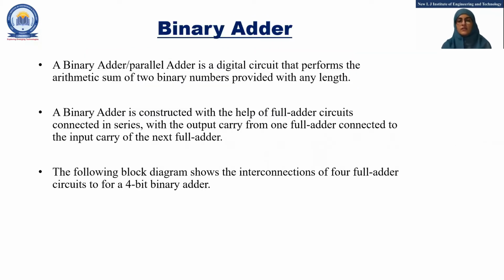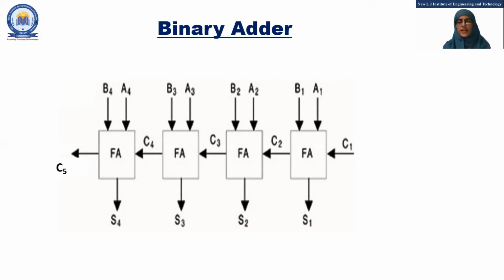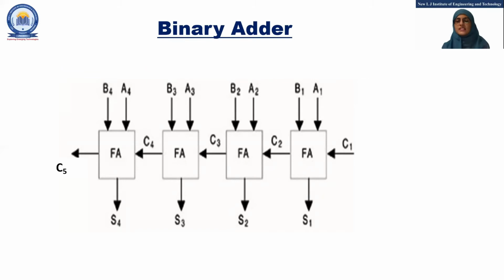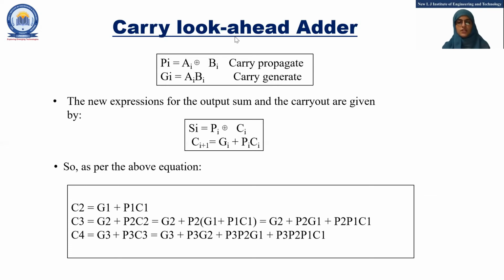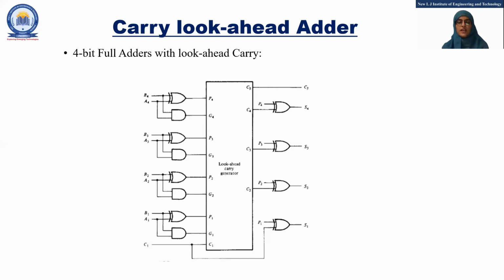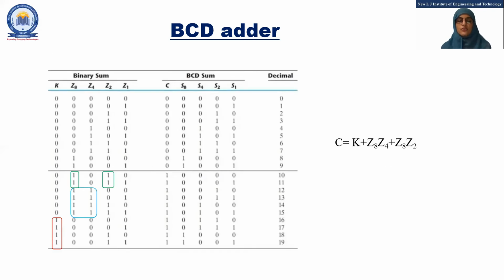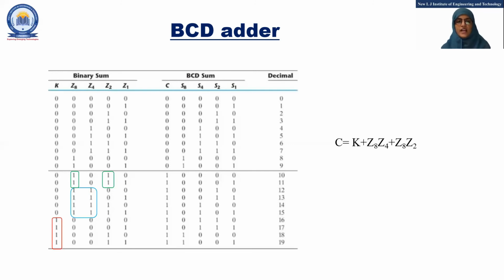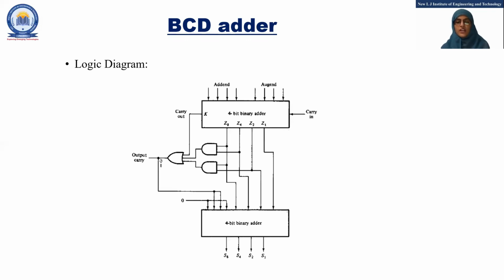Lecture 19_Unit 2_Binary Adders